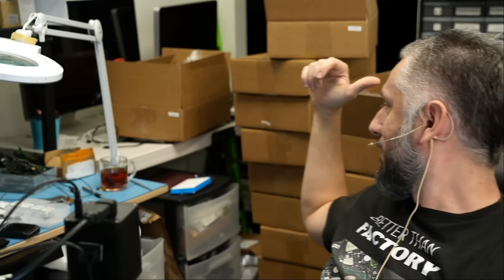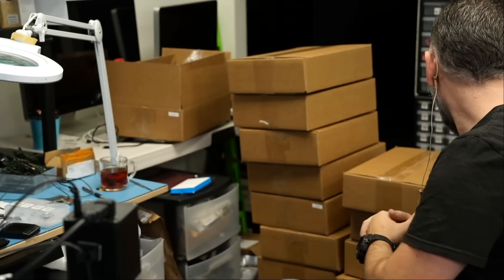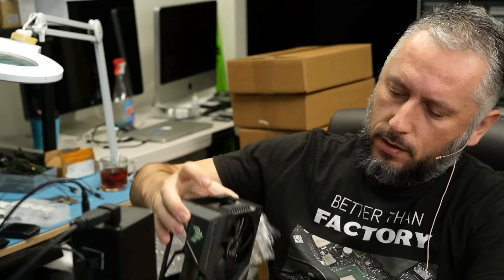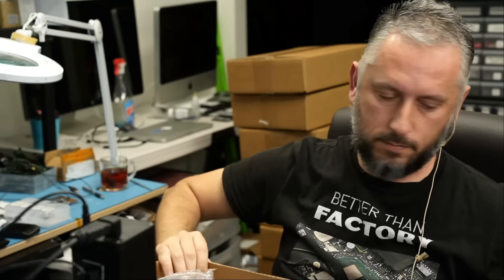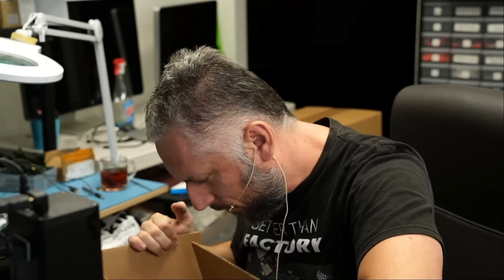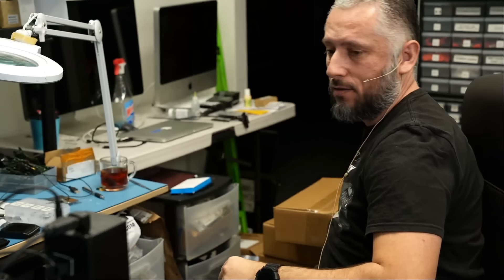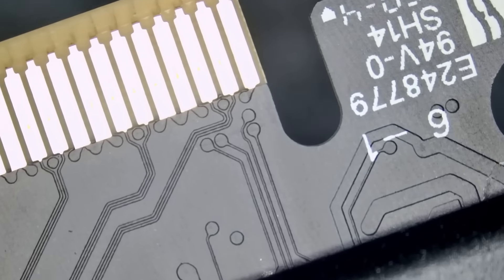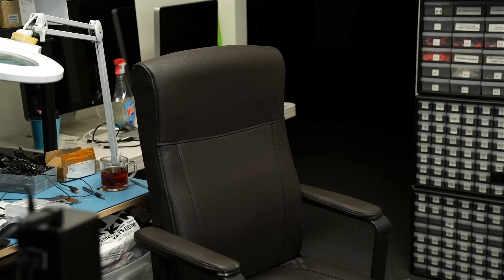We received 19 cracked 4090 Cards for repair - Who's to Blame ?